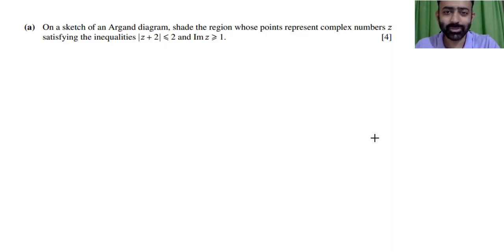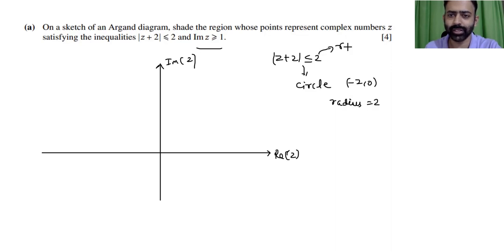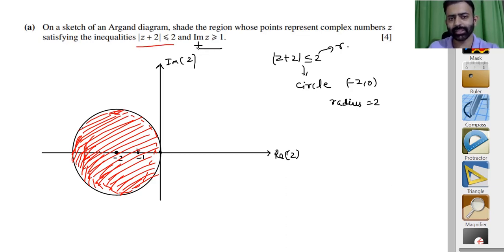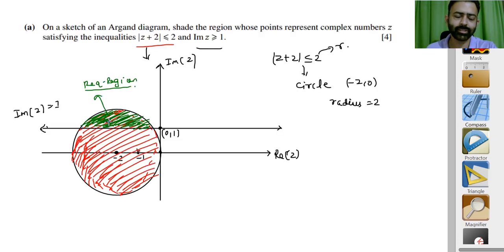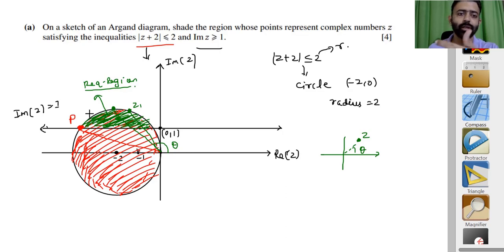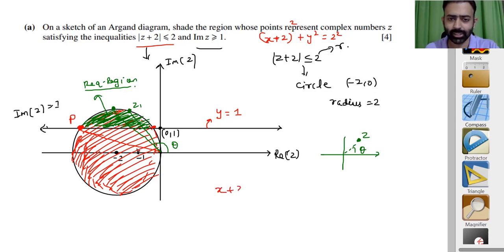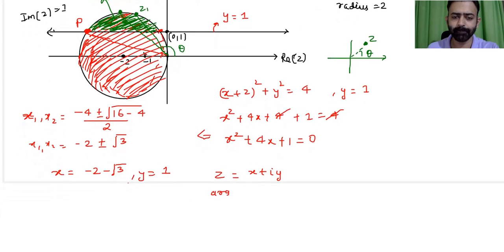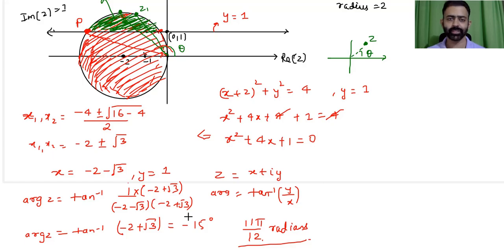INTERESTING PROBLEM-1 ON COMPLEX NUMBER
The video contains problem on Complex Number/CIE/A Level/9709/32